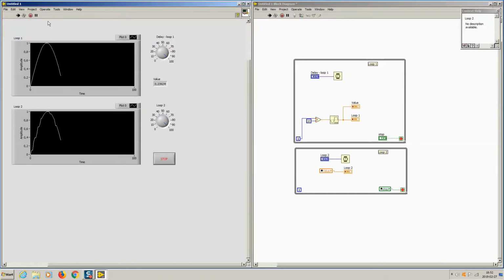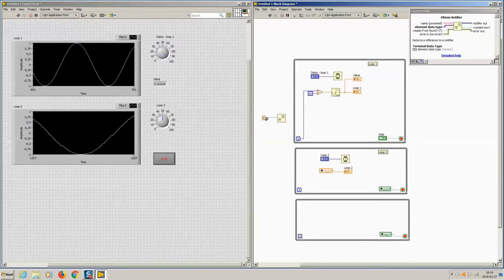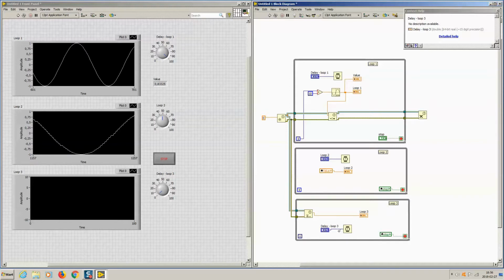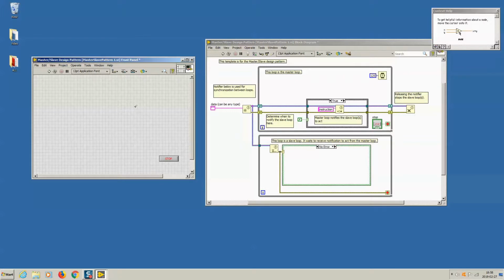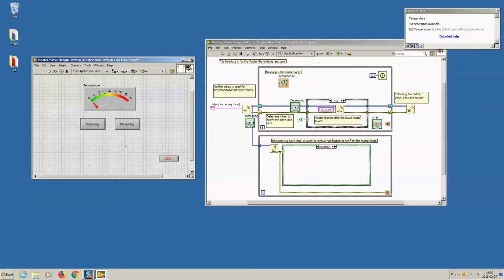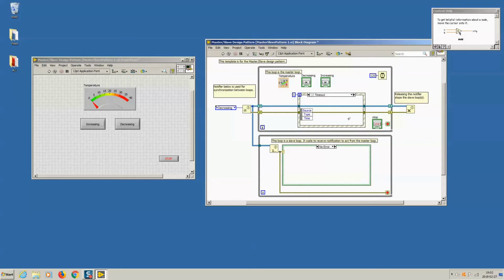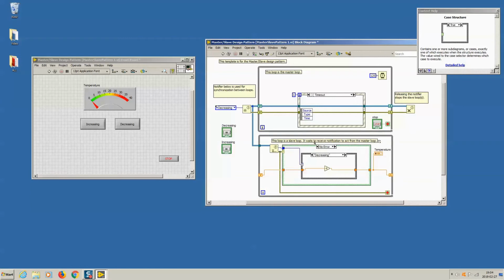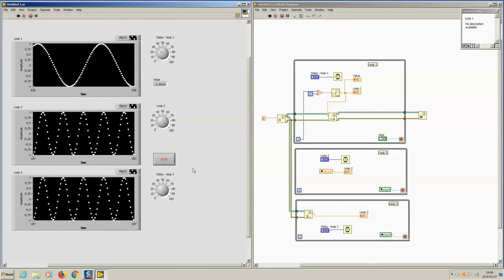WUT: Master Slave communication in LabView